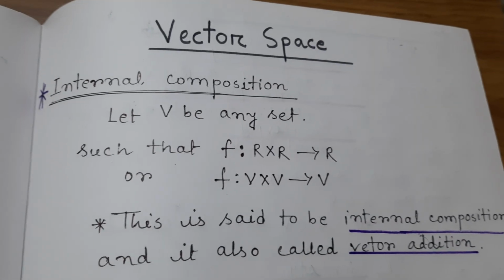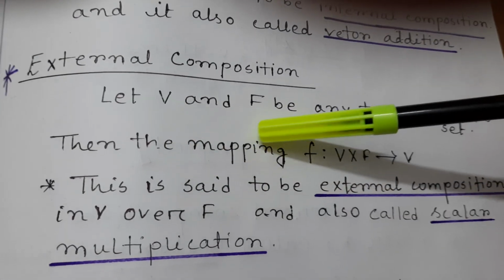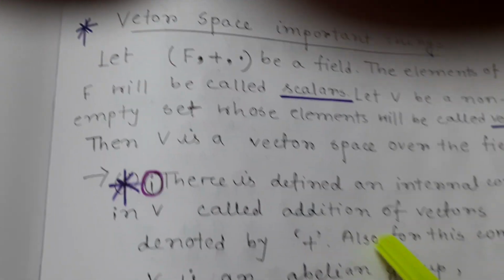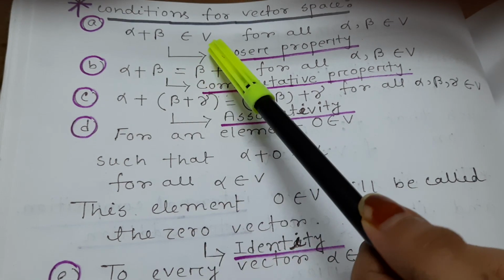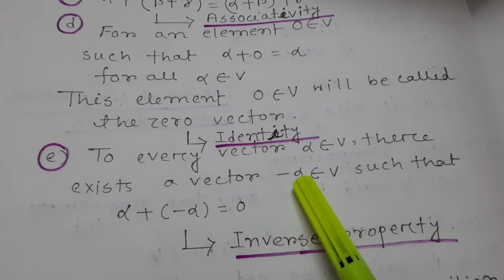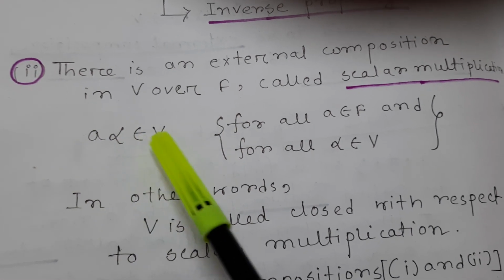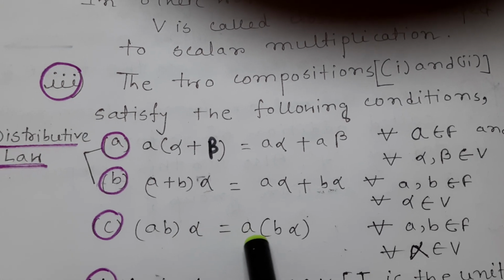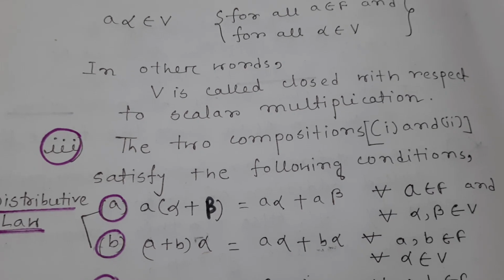Vector Space || very easy method